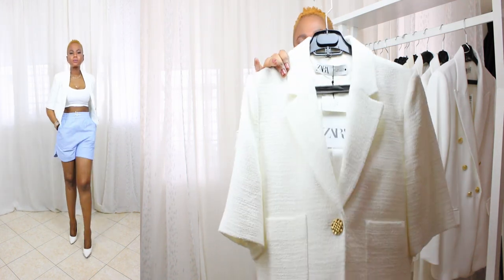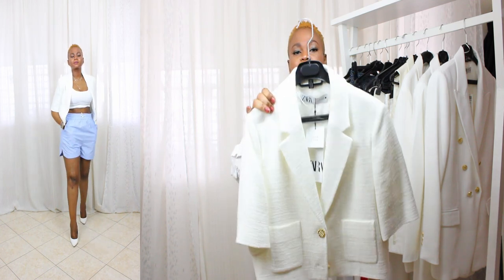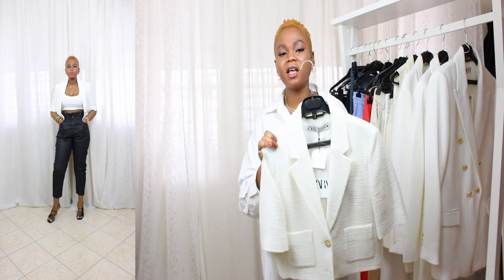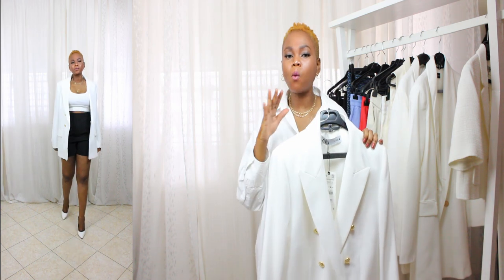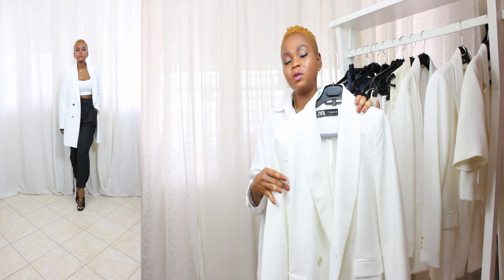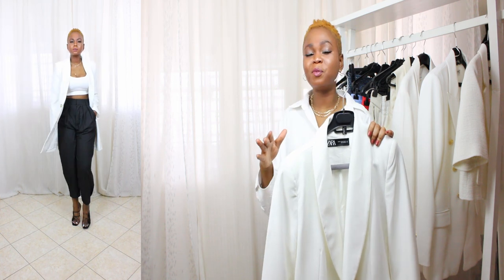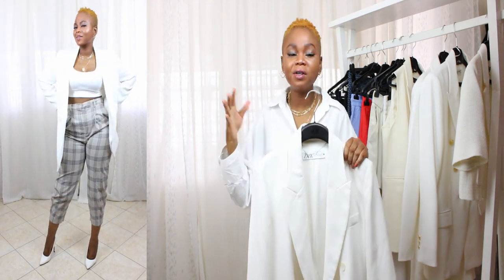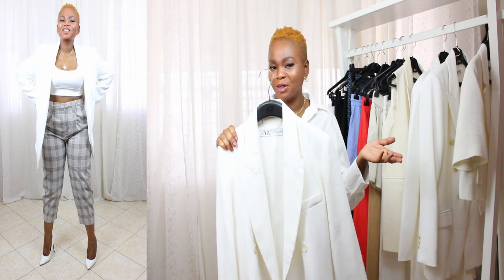ZARA BLAZER COLLECTION EXPENSIVE WHITE BLAZER MUST HAVE SUMMER 2021 NEW IN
In this zara blazer collection  , I want to share with you a zara summer 2021 new in  collection with zara new in collection 2021 . In this zara try on haul 2021 , zara blazer &  dress try on haul 2021 , you’ll see me wearing many clothing : many blazer , bags heels , shoes ,  sandals , blazer and shirt full of colour and different graphics for many occasions . Indeed with these zara haul july 2021 you’ll be able to see the high quality of their new in July ! If you want to look expensive like money this is the haul for you !
Must Have a haul for knowing how to create a lot of outfit ideas that will improve your fashionable style for this summer season zara 2021 !

In fact with this zara summer blazer suit  you’ll be able to elevate your outfit on the daily !
must have summer  items ,  summer trends 2021 ,summer color trend , summer must have

Let me know in the comment box below if you want me to do another summer  zara 2021 essential  must-have and which are your favorite items of this zara blazers 2021 !

About me:
Hi Guys!
 i'm Uwa's Clothes and I love to share my fashion & style ideas. Alos in this channel you will see many videos about the life of a business woman as well as some finance tips and advice for investing your money in fashion in 2021 and saving money & being on budget !

how save money , how to make good use of money , business ,dropshipping , shopify , best stocks , crypto , how to make money